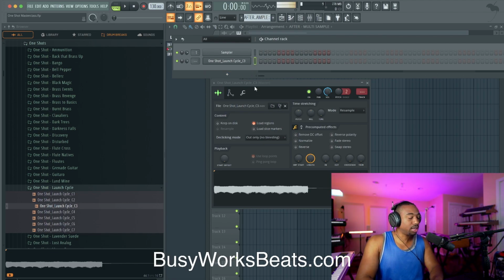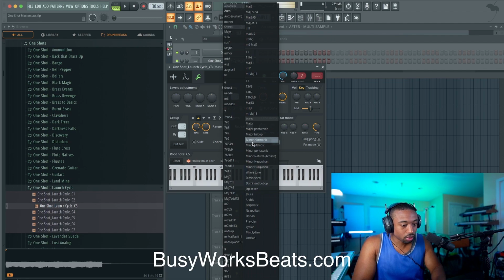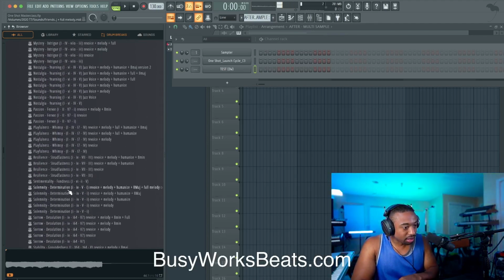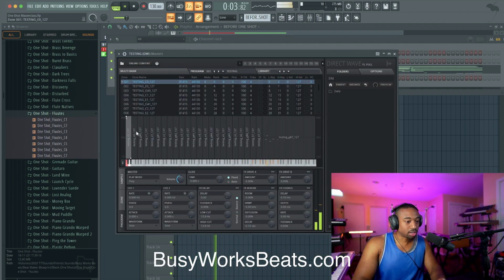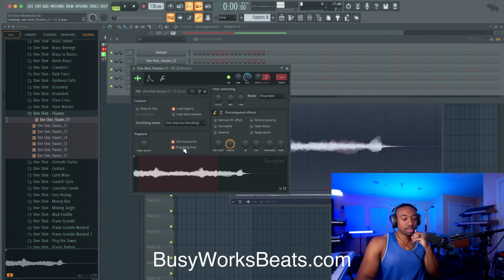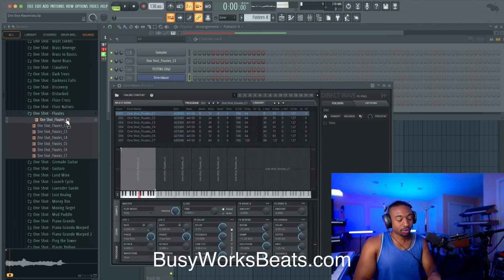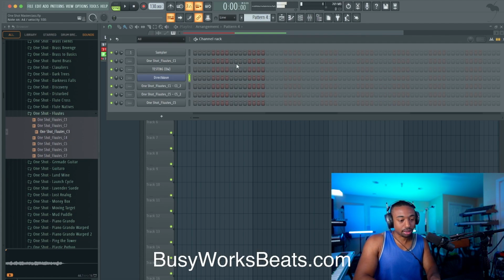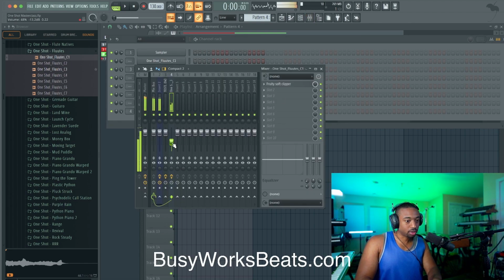The Complete One Shot Masterclass: Beginner to PRO